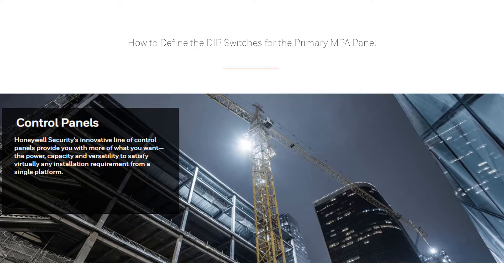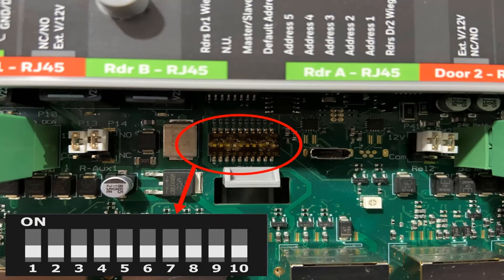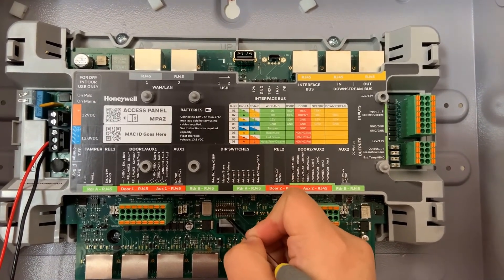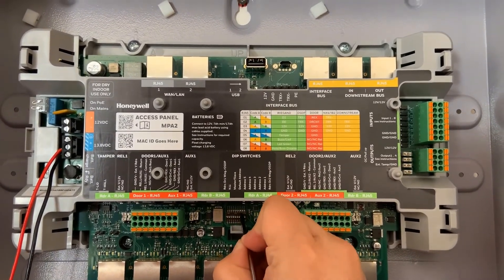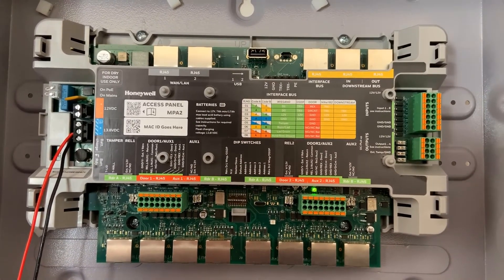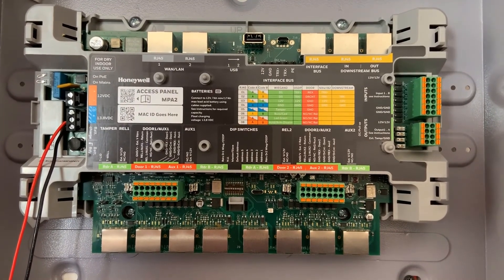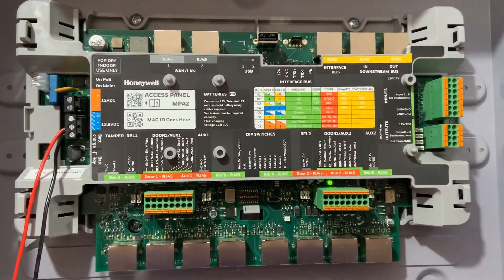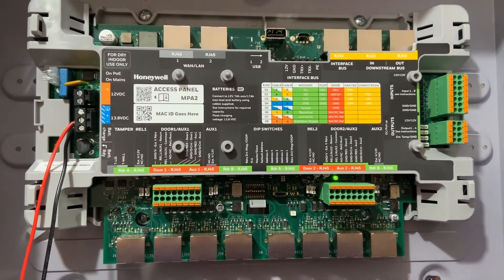How to Define the DIP Switches for the Primary MPA Panel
The DIP Switch 3 ON defines the panel as a master panel and 9 ON defines the address 1 for the panel.